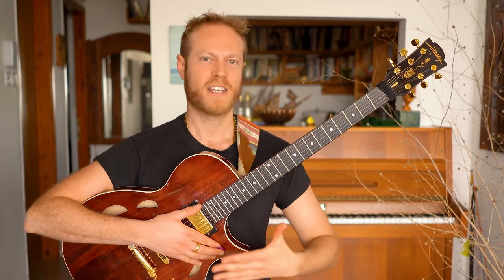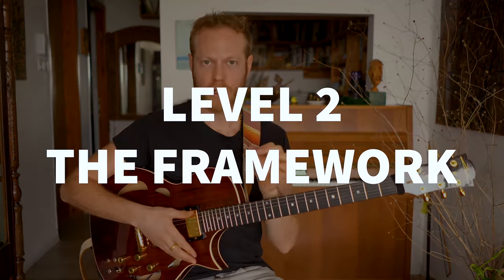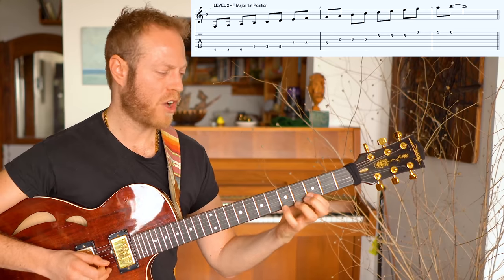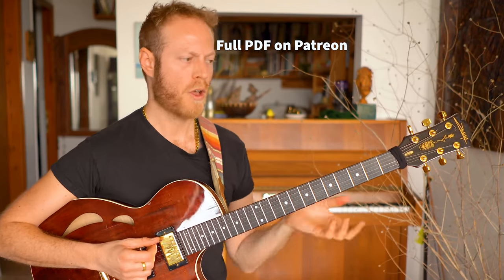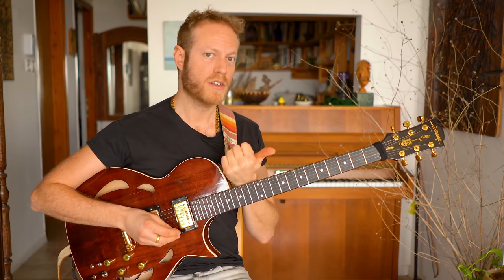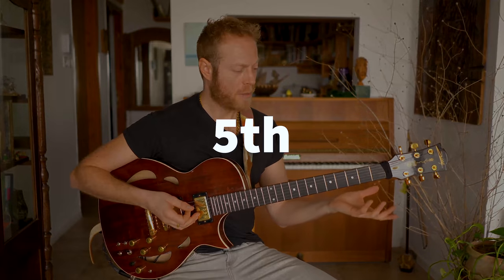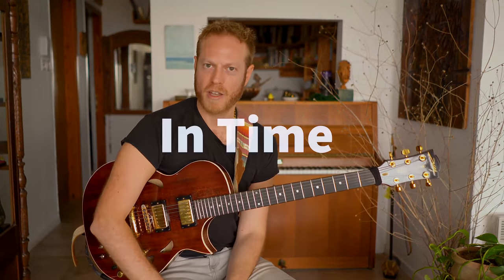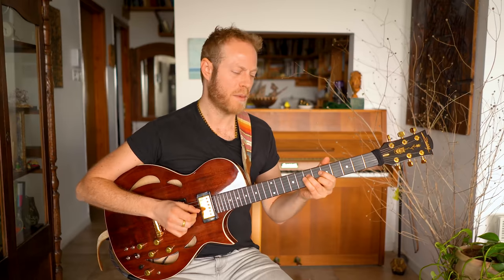How to Master Scales in 4 steps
How to mater scales? scales are a helpful tool to create music and we'll go over scales in 4 parts. if you work on scales this way you'll be more free to create, write & solo.  Let's do this.

0:00 Start
LEVEL 1 - 1:32
LEVEL 2 -  5:24

F major 1st position - 6:11
F major 2nd position - 9:55
F major 3rd position - 11:26
F major 4th position - 13:03
F major 5th position - 14:23
F major 6th position - 15:25
F major 7th position - 15:51

LEVEL 3 -  16:21
3rd - 17:28
4th - 19:02
5th - 19:39
6th - 21:10
7th - 22:08

In Time - 23:37

LEVEL 4 -  26:59